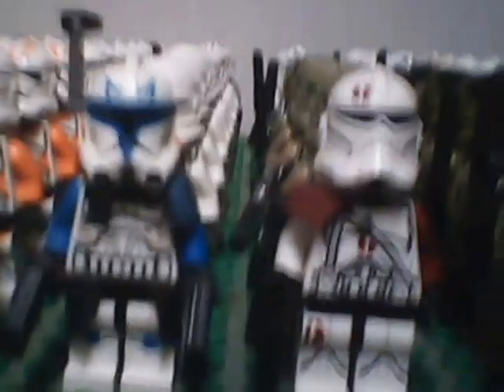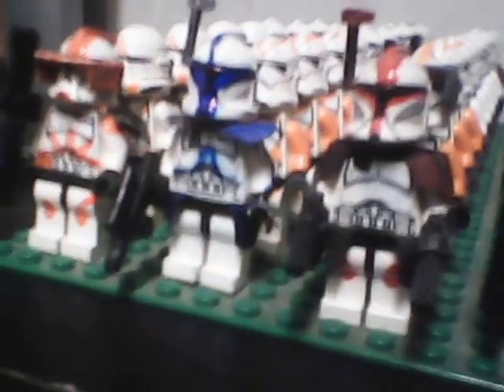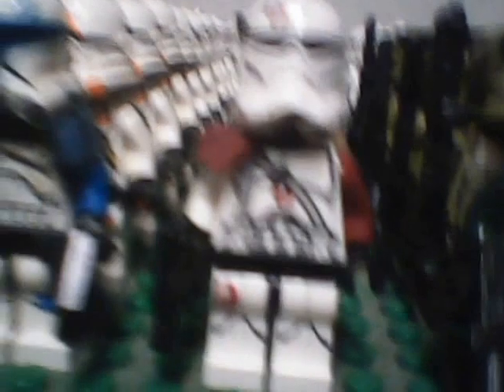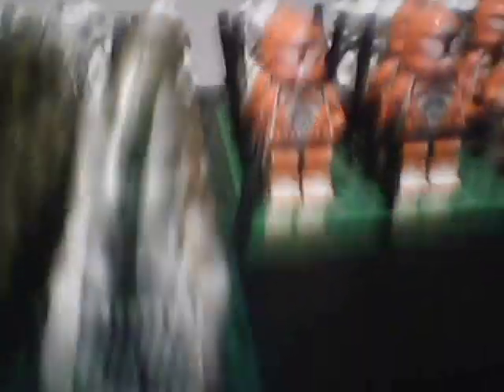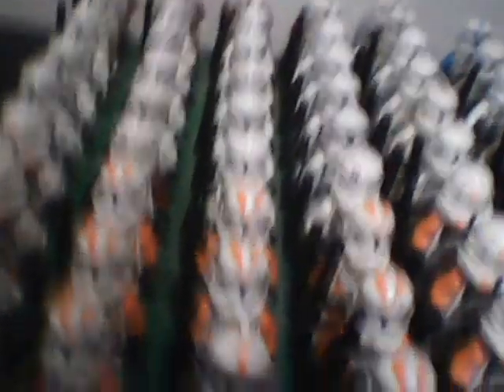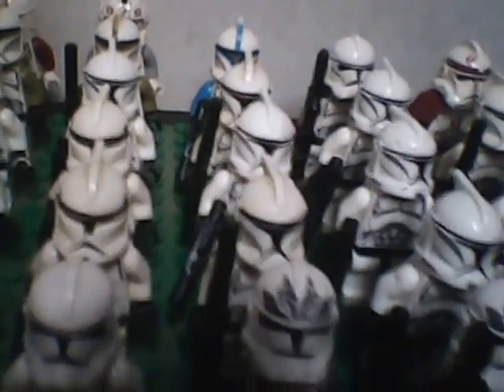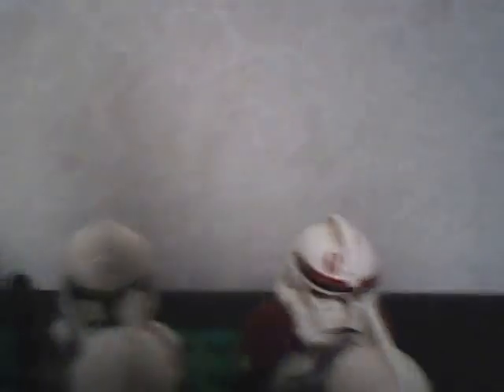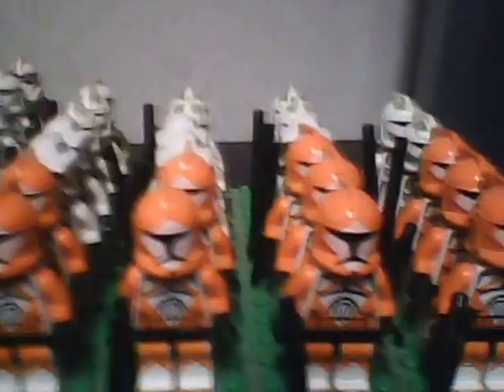Lego Star Wars Clone Army